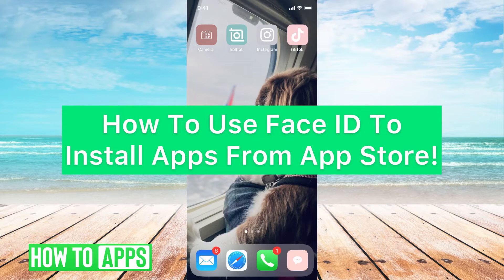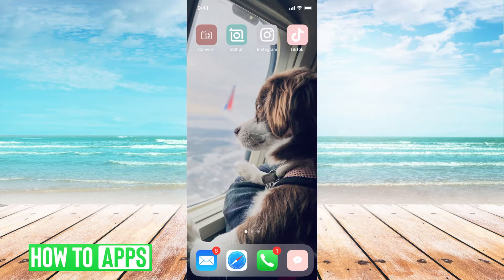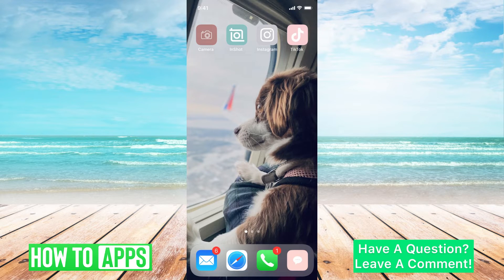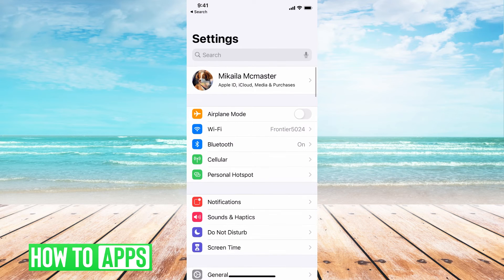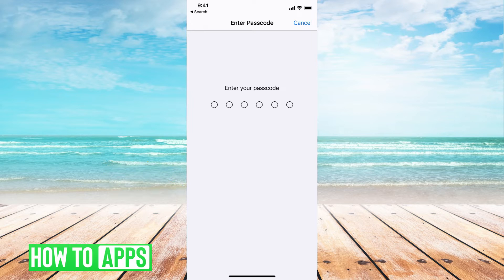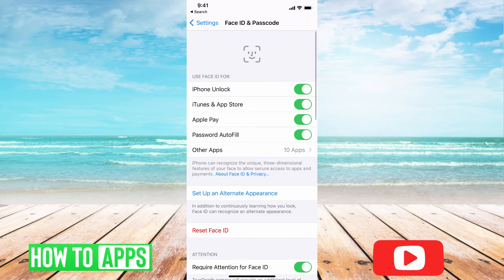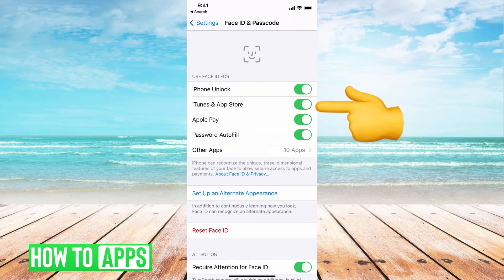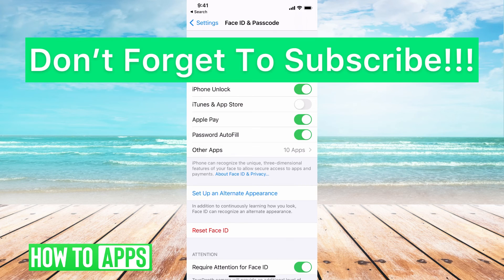How To Use Face ID To Install Apps From App Store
Let's enable Face ID so you can easily install any apps from your iPhone or iPad app store.

iPhone and iPad come with Face ID, which allows your mobile device to scan your face instead of having to put in your fingerprint or type in your password. In this video, I walk you through steps to enable Face ID so you can install both free and paid-for apps. This will use your face as the password but you still may need to double-tap the power button to confirm the app download and install. This works for any iPhone 12, 11, XS, XR, 8, 7, 6, etc. as well as any iPad running iOS 14.